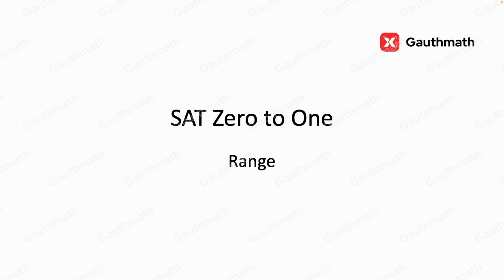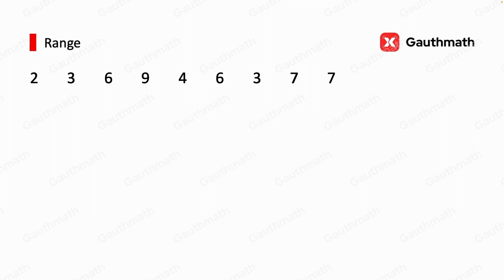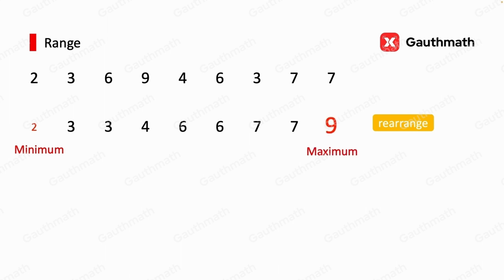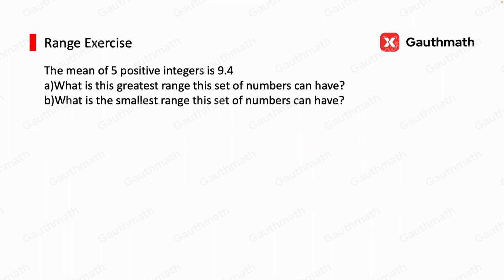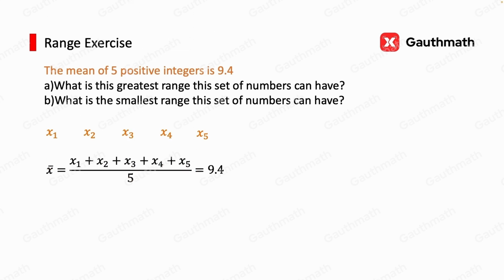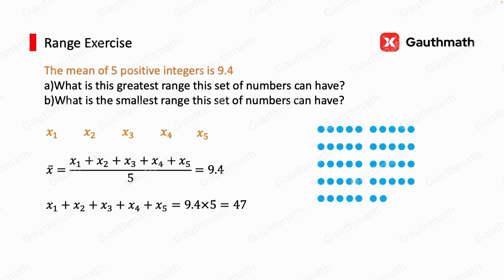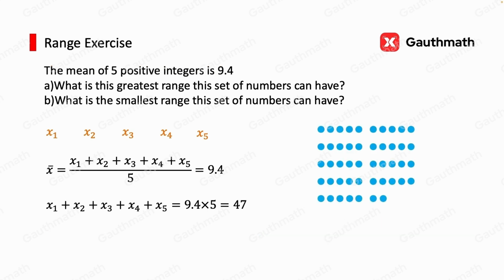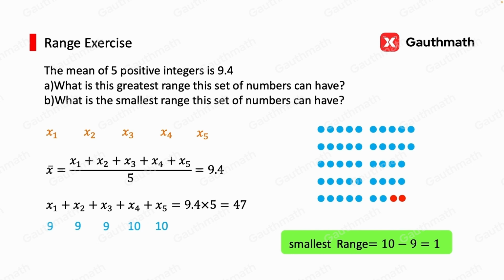Range | SAT Math | Data Analysis | How to get a perfect score on Math Section | Gauthmath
This algebra video tutorial walked how to solve questions involving solving Range. Practices are given after concepts in the later half of the video.